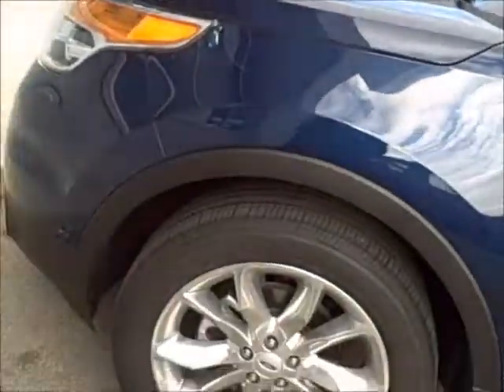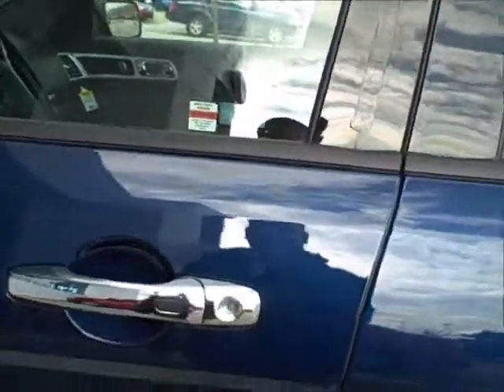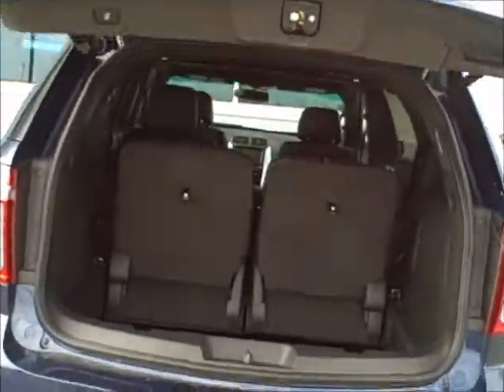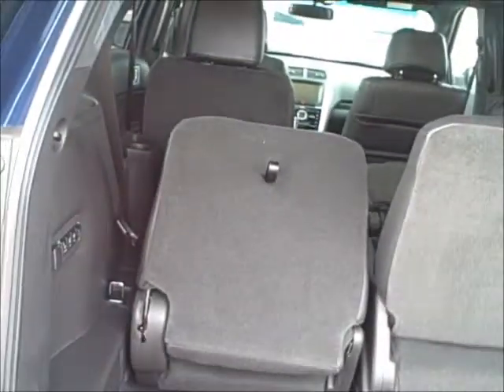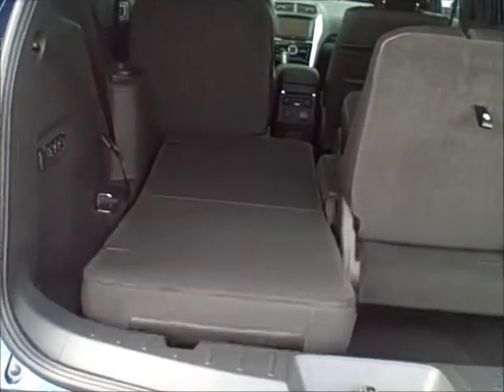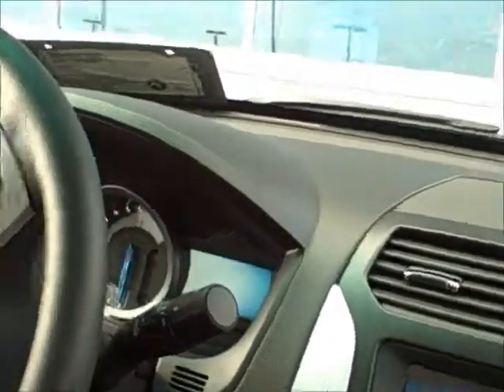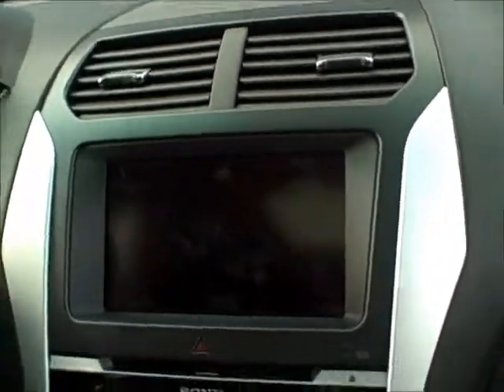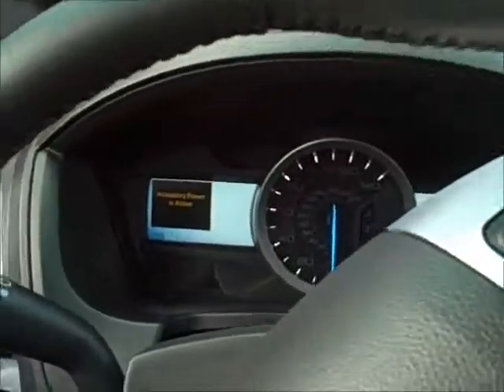2012 Ford Explorer NT1512 Don Hinds Ford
Thank you for Test Driving 2012 Ford Explorer Limited

THANK YOU FOR VIEWING OUR INVENTORY! DON HINDS FORD IS INDIANA'S PREMIER FORD DEALER!!! CONTACT OUR INTERNET DEPARTMENT TODAY FOR DETAILS ABOUT THIS VEHICLE!!!